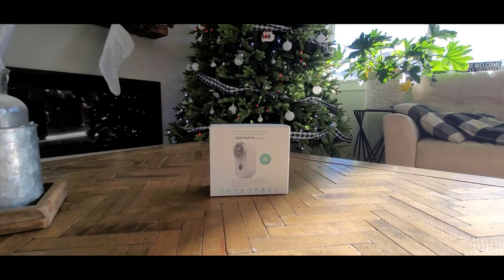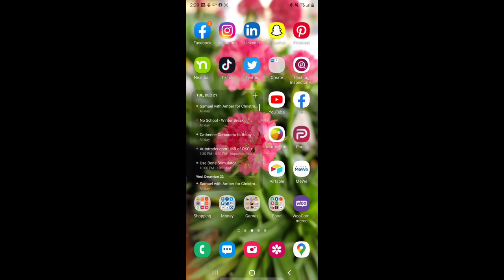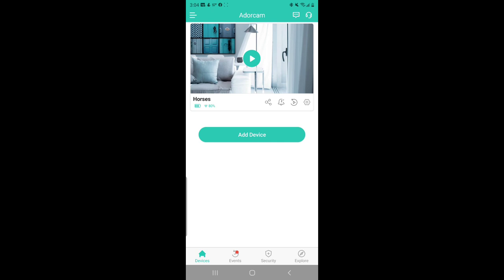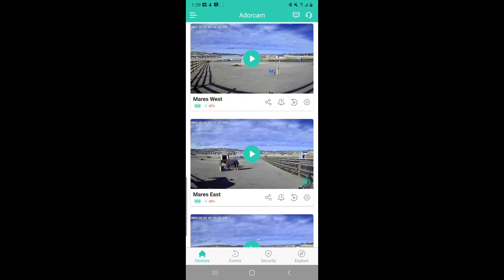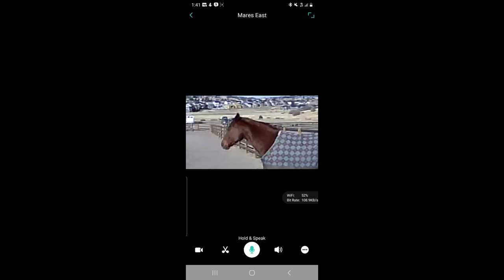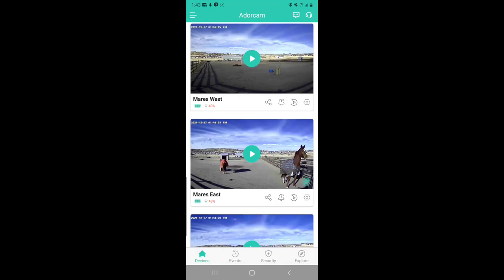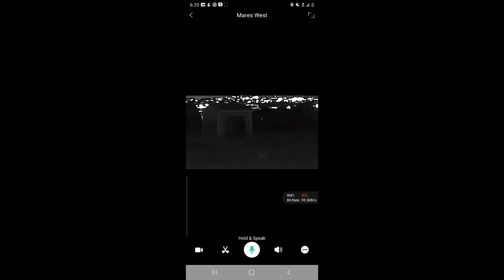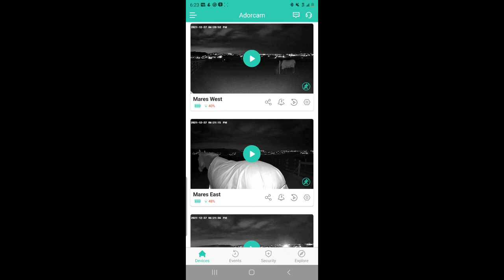Wireless Farm Security Camera System by ZeePorte - Unboxing, Setup, and Use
TLDR: Love these cameras for my farm, here's the setup and use video!

I've been looking for a way to monitor my horses in their paddocks for a while. The issue I ran into is there isn't electricity for the cameras, and the WiFi signal isn't great outside (we don't have a booster or anything outside).

After trying a couple of other battery systems that wouldn't work due to signal strength outside, I stumbled across the ZeePorte Cameras (Under $50 each). I ordered one to do a trial run and was super impressed, so I ordered 3 more.

I am beyond happy with the quality and useability!

Product Links:
ZeePorte Camera
ZeePorte Camera with Solar Panel
Single Solar Panel
2 Pack Solar Panel
128GB Micro SD Card
256GB Micro SD Card